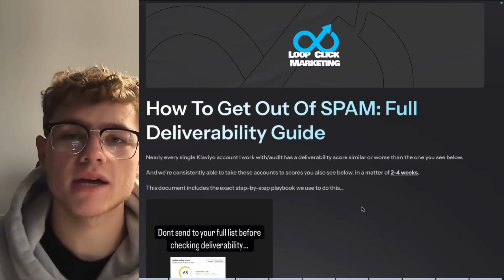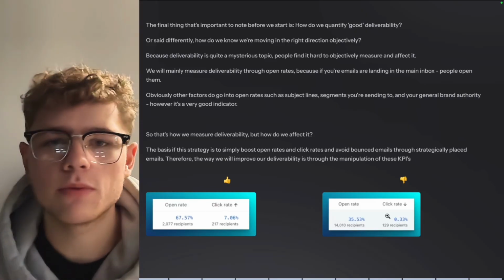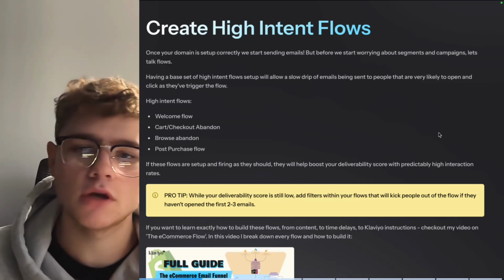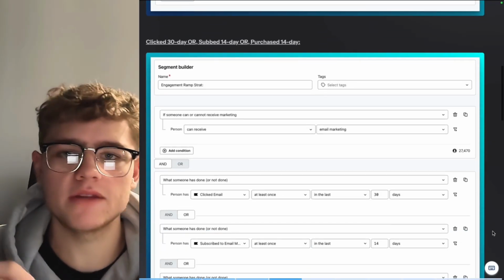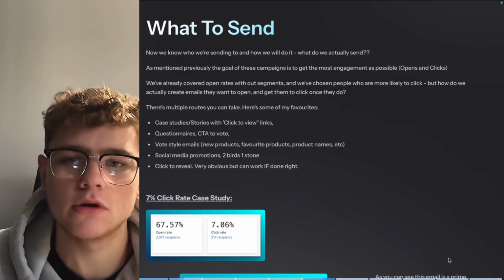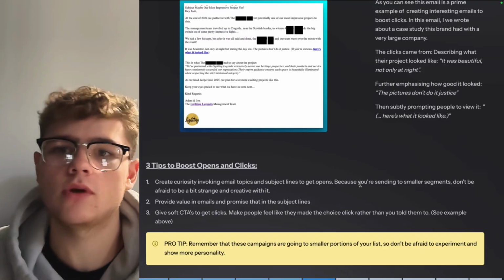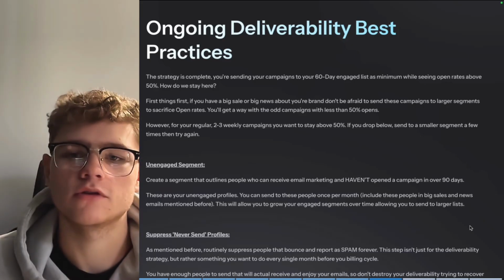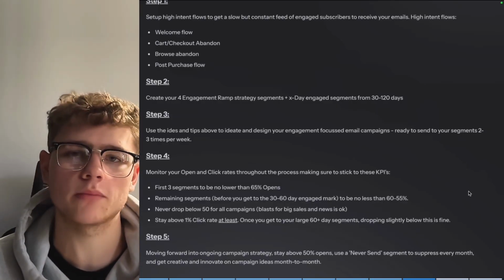How to Fix Klaviyo Emails Going to Spam FAST (Deliverability Guide)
If you want me and my team to create you a 6-8 email Welcome Series for FREE

In this one I go over our internal ‘Engagement Ramp” strategy we use to routinely rescue ecom brands from SPAM. At the end you can steal the 4 step guide to implement this strategy for your brand.

Chapters:
00:00 - 00:47 - Intro
00:47 - 03:12 - Important Definitions
03:12 - 04:30 - Domain Setup
04:30 - 05:58 - High Engagement Flows
05:58 - 06:24 - Claim Free Welcome Flow
06:24 - 07:04 - Segmentation 101
07:04 - 07:21 - The Engagement Ramp Strategy
07:21 - 09:29 - The Segments To Use
09:29 - 13:22 - What Campaigns To Send
13:22 - 14:36 - Benchmark KPI’s
14:36 - 17:13 - Ongoing Deliverability
17:13 - 18:53 - Summary